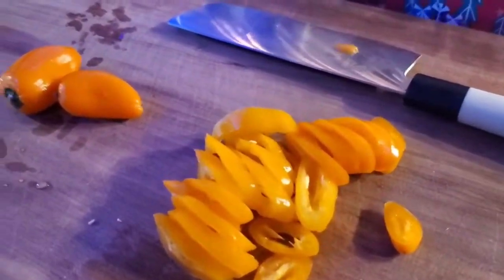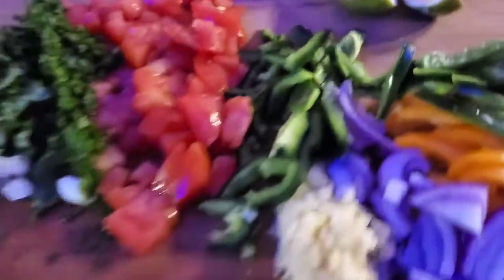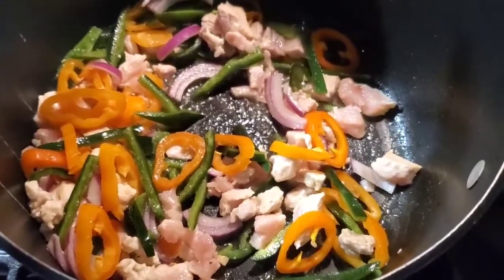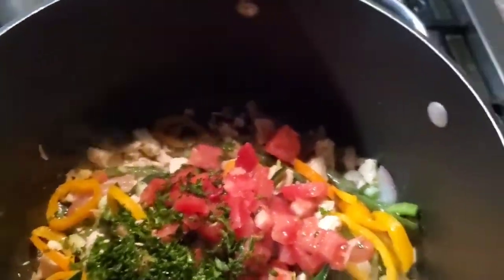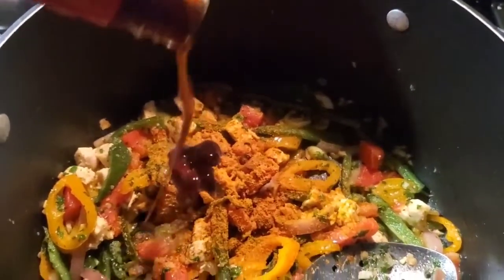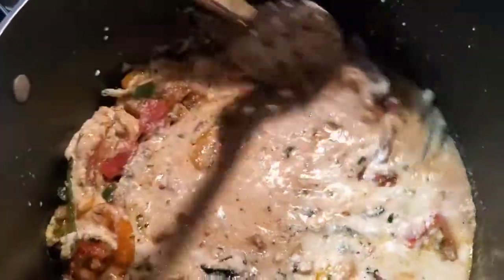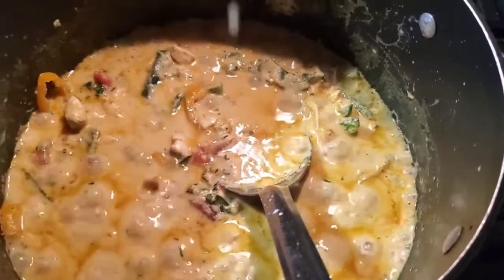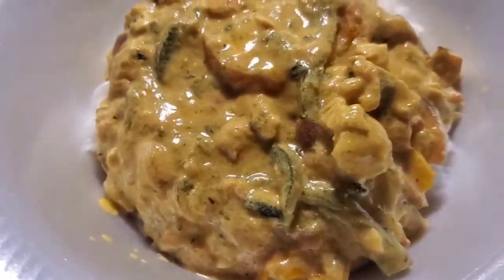Homemade Chicken Curry with just what we have on hand! Will it be Good?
Mrs was wanting curry for dinner. Living in the middle of nowhere, we can't just grubhub some up. So using what we have on hand we make up a version..